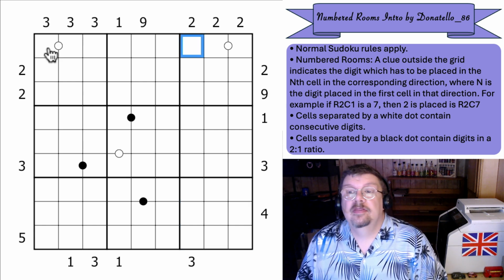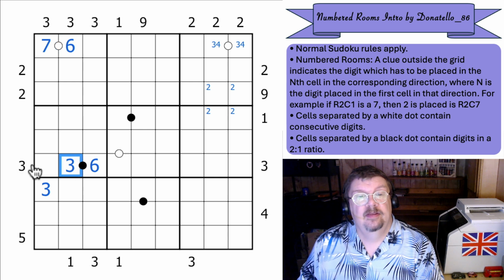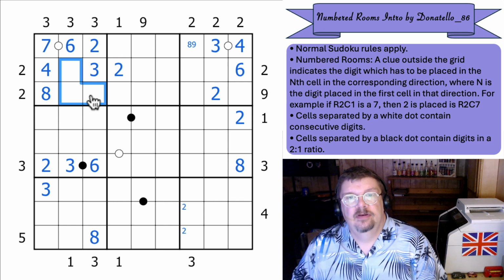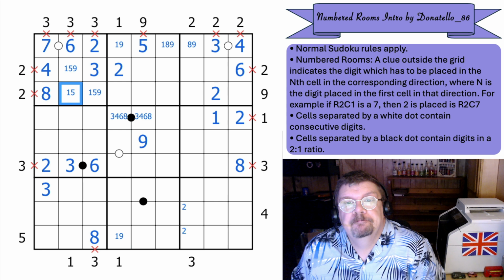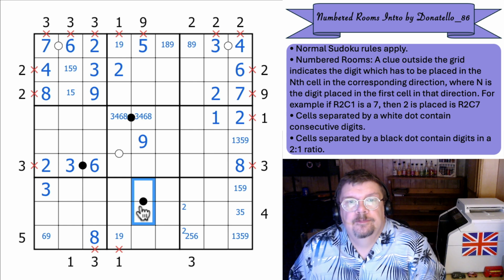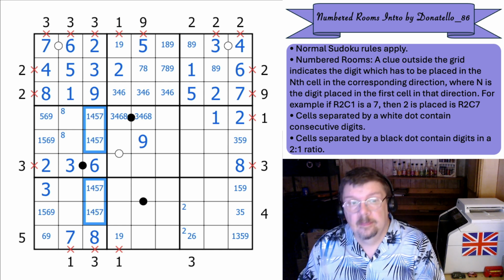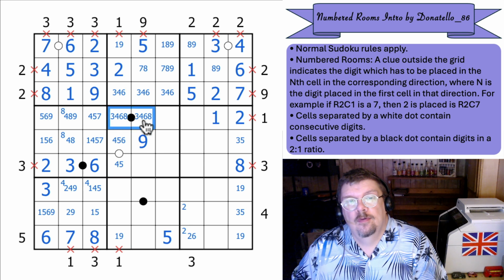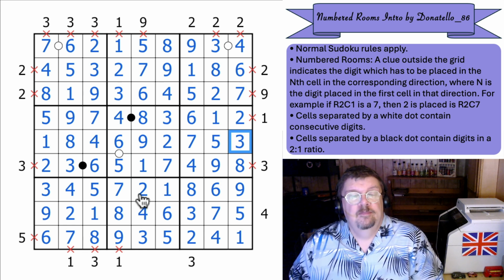An Introduction to Numbered Rooms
In this video, Timotab solves "Numbered Rooms Intro" by Donatello_86

You can try this puzzle for yourself using Sven's Sudokupad

Rules:
• Numbered Rooms: A clue outside the grid indicates the digit which has to be placed in the Nth cell in the corresponding direction, where N is the digit placed in the first cell in that direction. For example if R2C1 is a 7, then 2 is placed is R2C7
• Cells separated by a white dot contain consecutive digits.
• Cells separated by a black dot contain digits in a 2:1 ratio.

Contents:
00:00:00 Introduction and Welcome
00:00:35 Rules
00:02:13 Solving the puzzle
00:34:51 Reflection